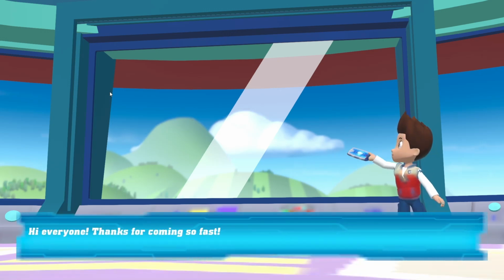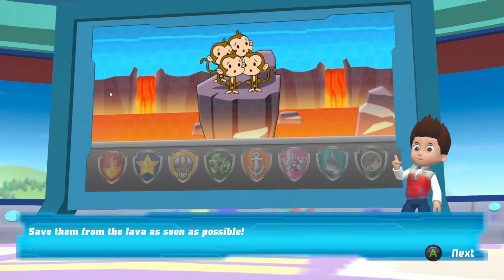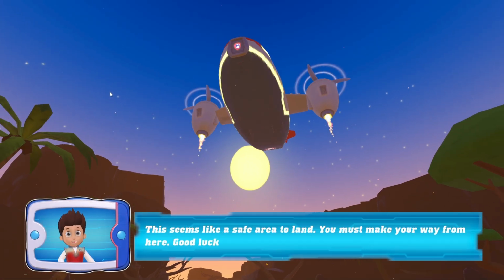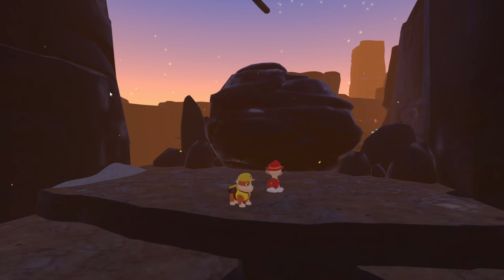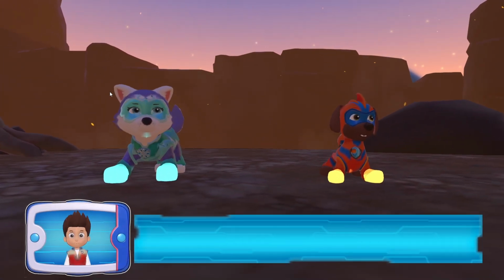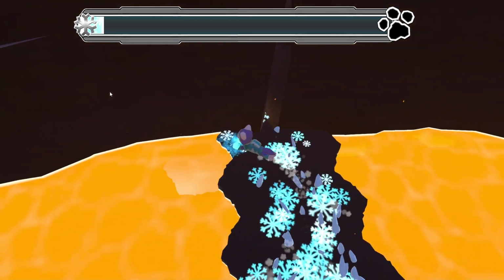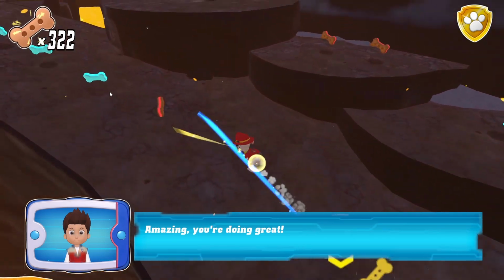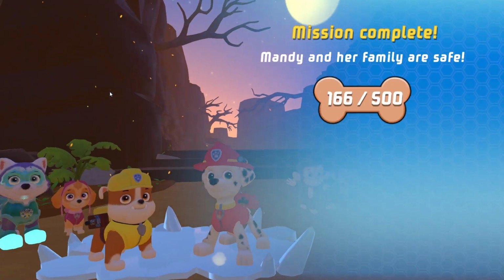Paw Patrol Mighty Pups: Save Adventure Bay | Save Mandy Mission (All Badges & Pup Treats)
All badges and pup treats gameplay for story mission 'Save Mandy'.